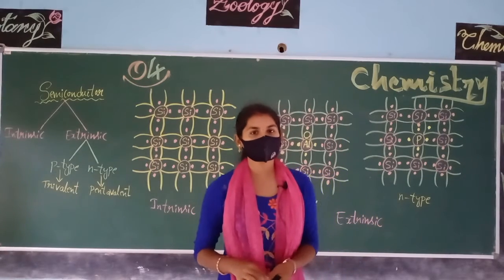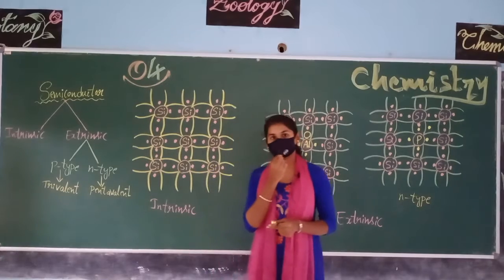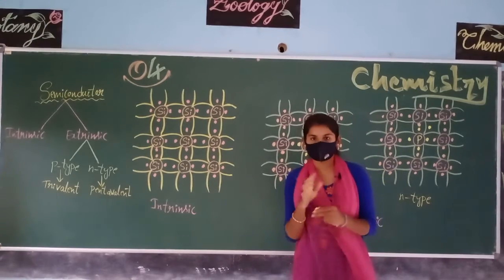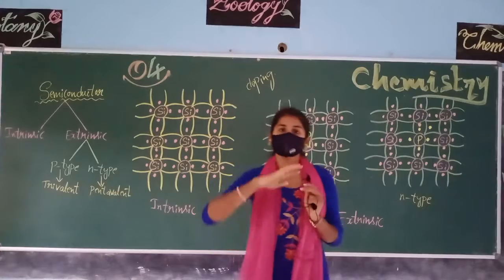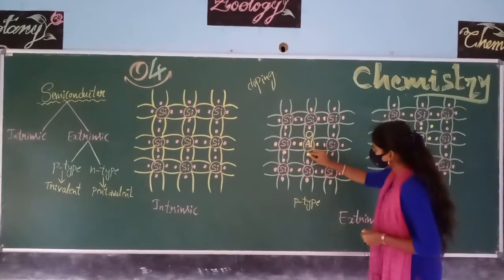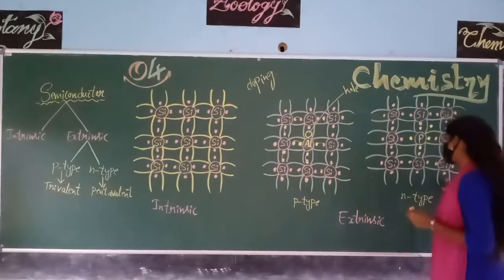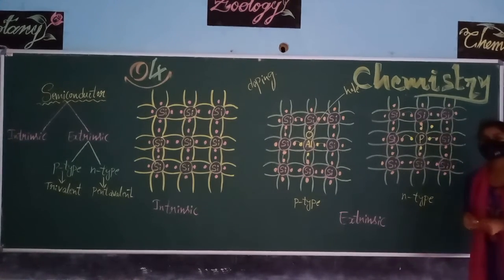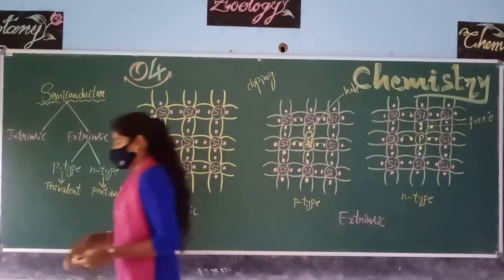Chemistry(04)semi conductors by Biospair